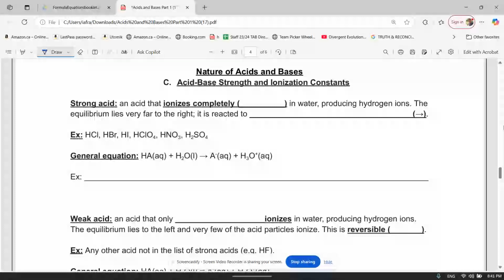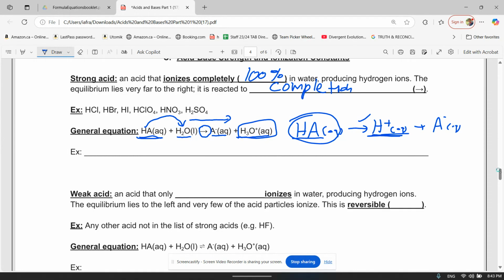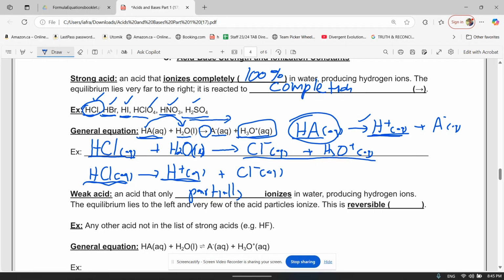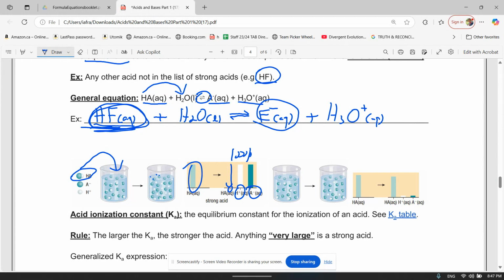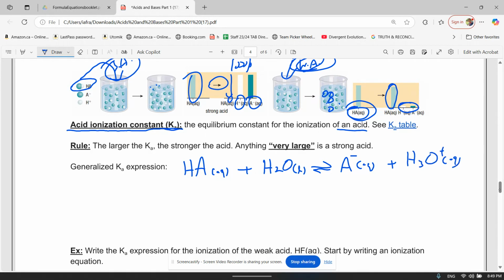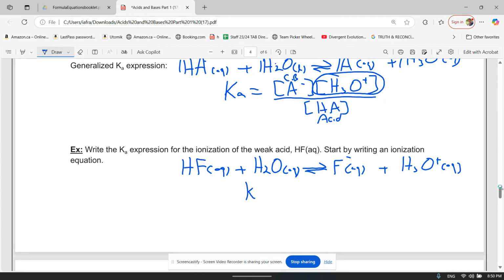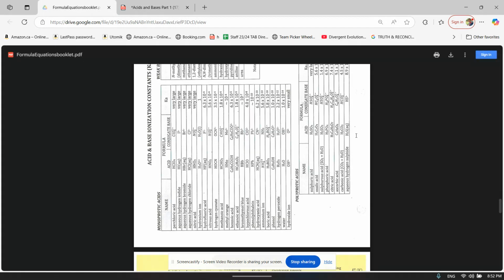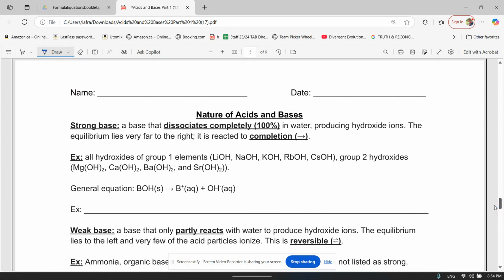Strong and weak acids